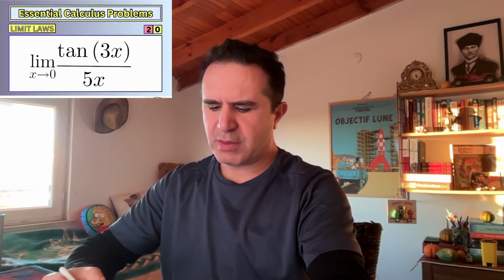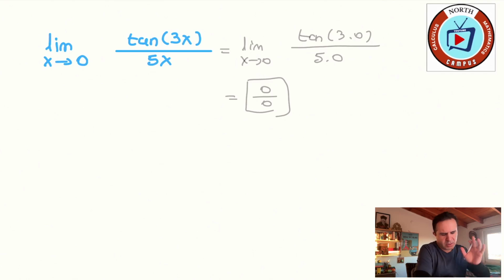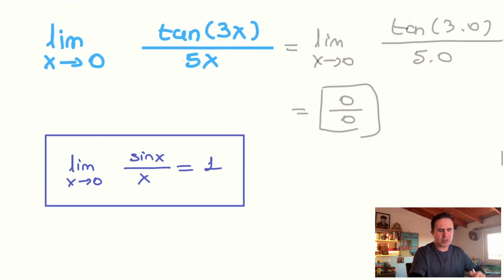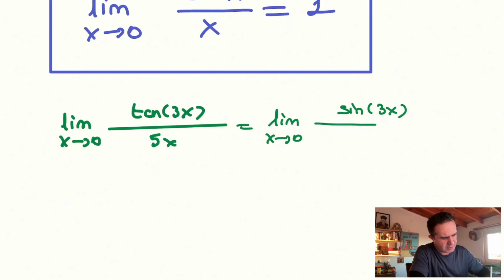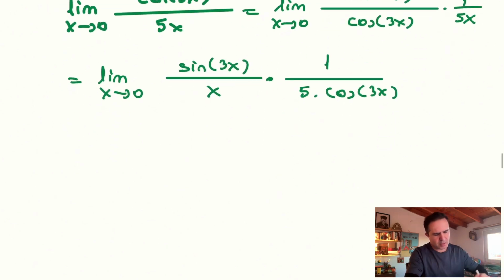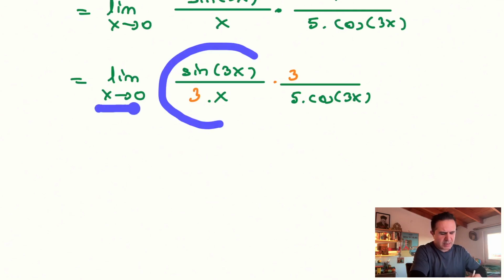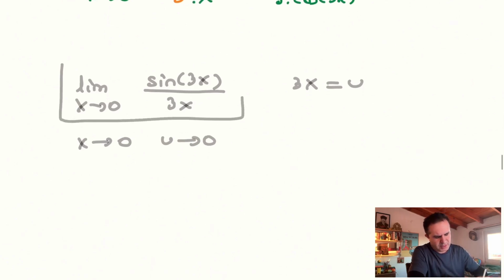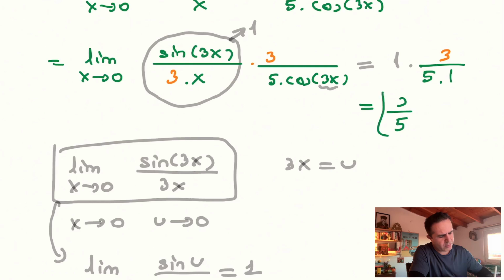🎯 Limit as x → 0 of tan(3x) / 5x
In this video, we evaluate the limit as x approaches 0 of
tan(3x) / 5x.

We use the standard trigonometric limit:

lim (t → 0) tan(t) / t = 1

By rewriting the expression in a suitable form and using substitution, we can apply this standard result. As x approaches 0, the expression simplifies step by step and leads to a clear final answer.

This is an important concept in calculus, especially for trigonometric limits, derivatives of trigonometric functions, and AP Calculus level problems.